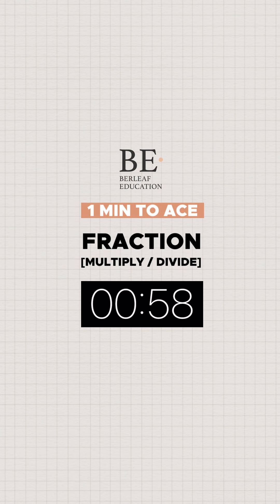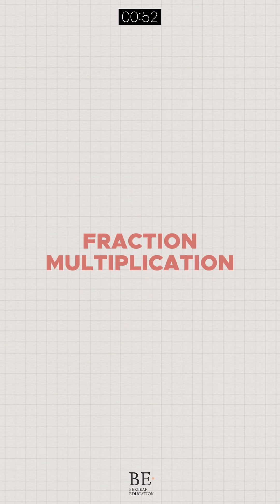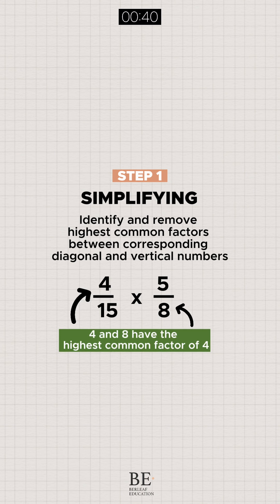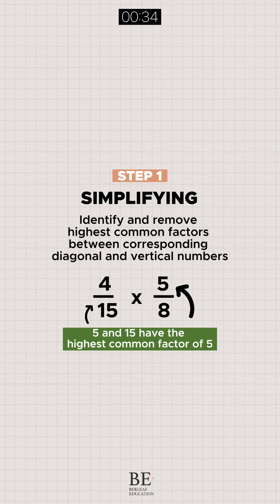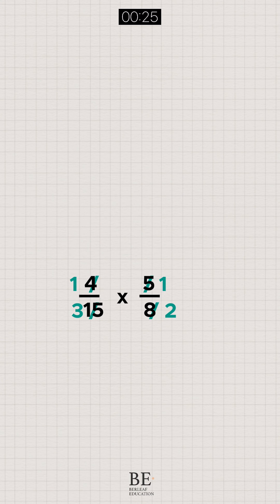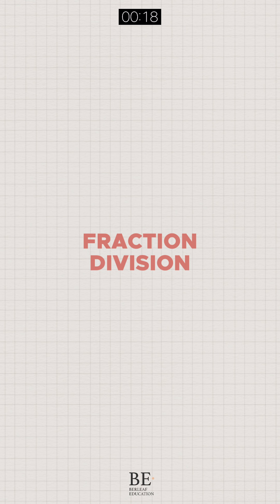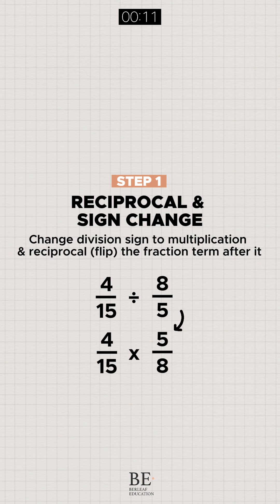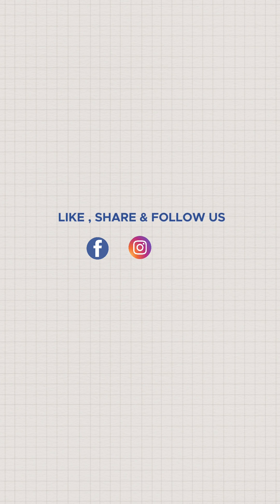[ 1 Min to Ace ] Fraction - Multiplication & Division By Berleaf Education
Master fraction division with this step to step guide and all it takes is just 1 minute!

Do check out the prerequisite videos prior to getting started with this!

Alternatively, like and follow my education FB page at Berleaf Education for more content and sharing!

For Tuition Enquiry or Sign Up, Call or Message (Whatsapp / Telegram) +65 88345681